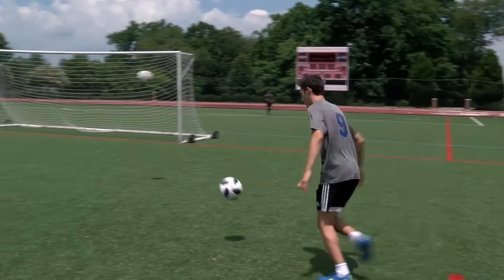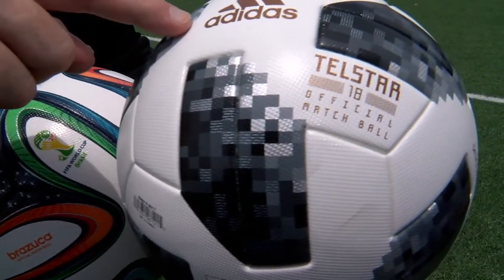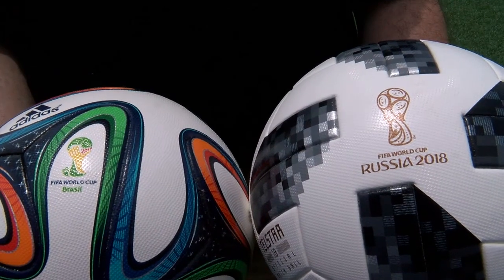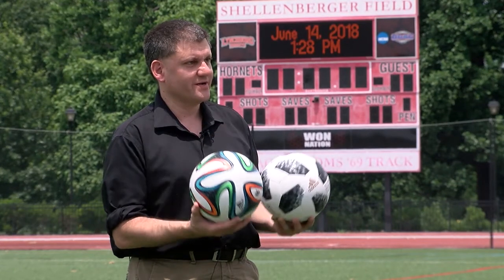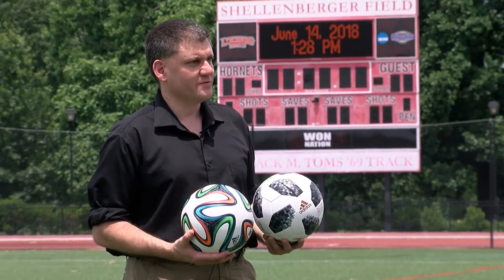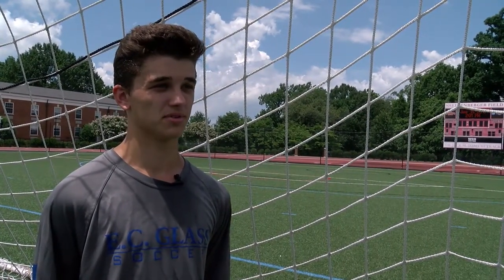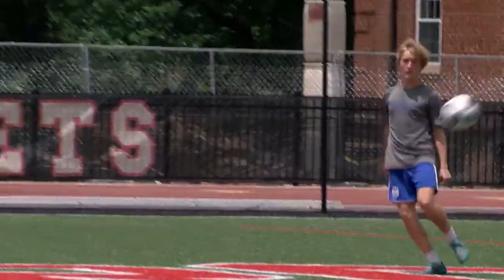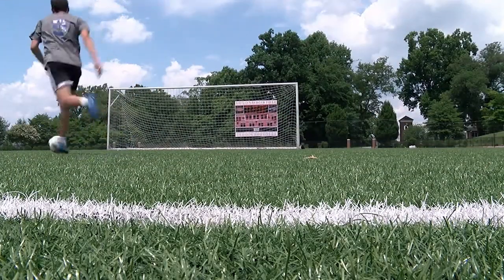Dave Walls - "Telstar World Cup Ball"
A professor at the University of Lynchburg spent months researching the new Telstar 18 ball, which is being used in the World Cup in Russia. But what do local college and high school players think of the new ball? Does the science mean better game play?